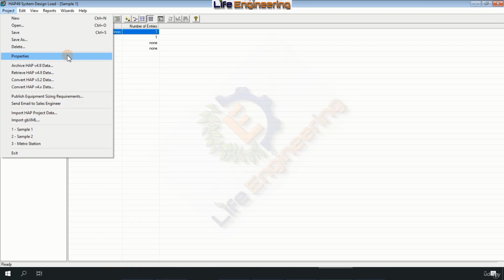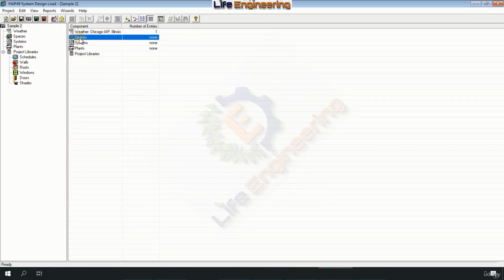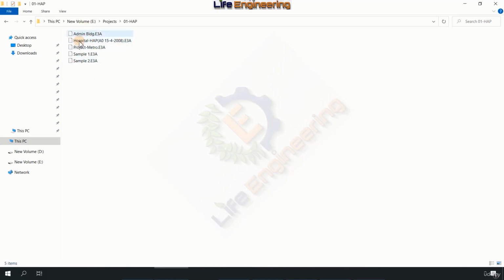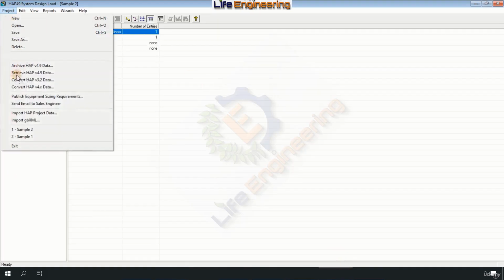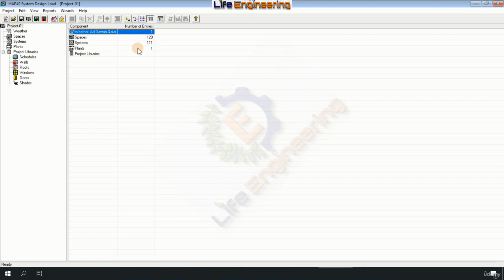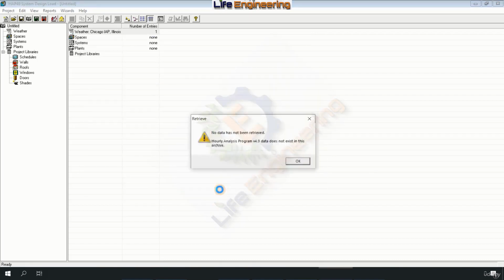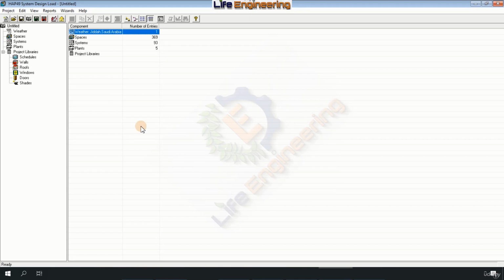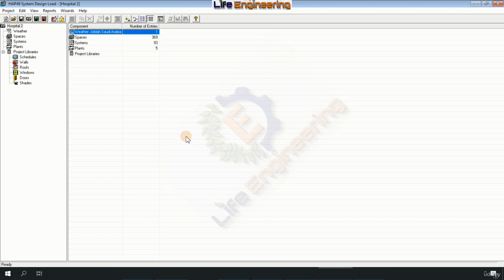HAP Section 3 How to create a project, Archive, Retrieve & Convert Projects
المحاضرة الثالثة من كورس ال هاب الكامل لحساب الاحمال الحرارية للتكييف
The lecture of the complete HAP course for calculating air conditioning thermal loads